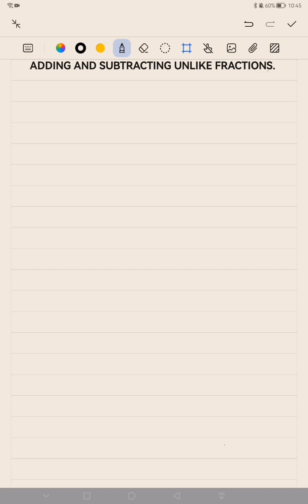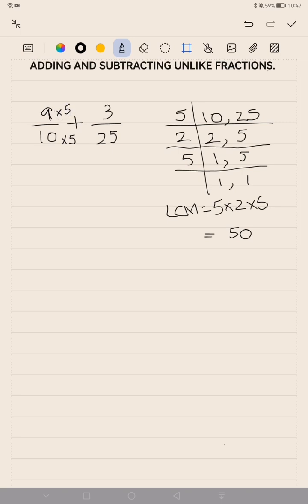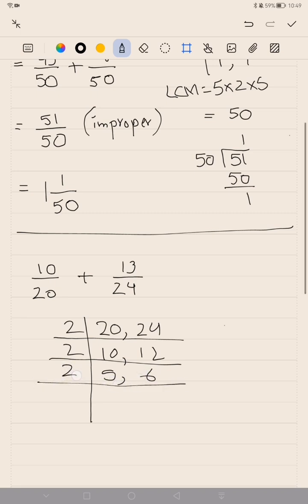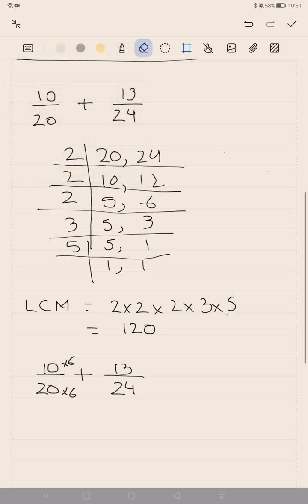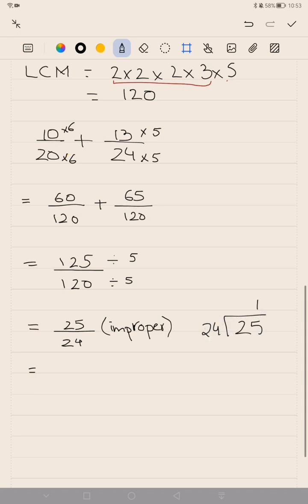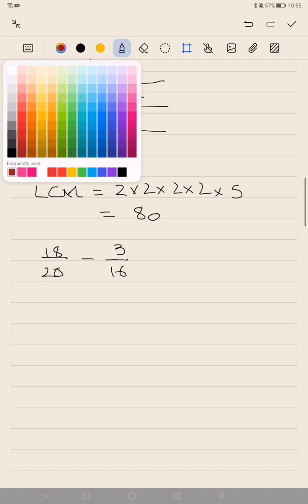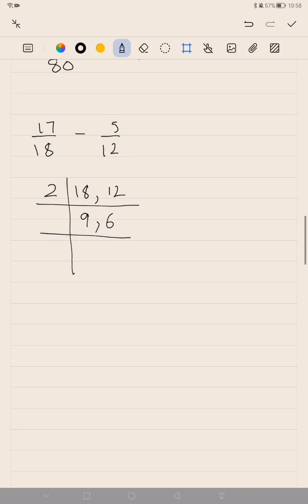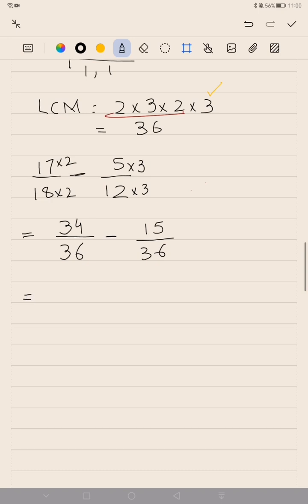Adding and Subtracting Unlike Fractions